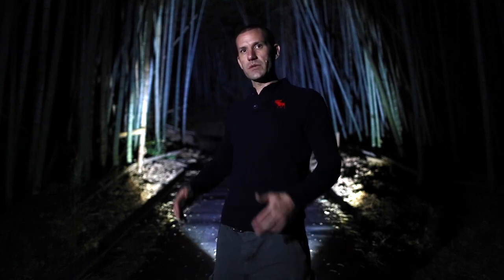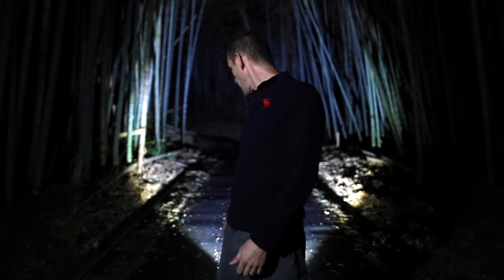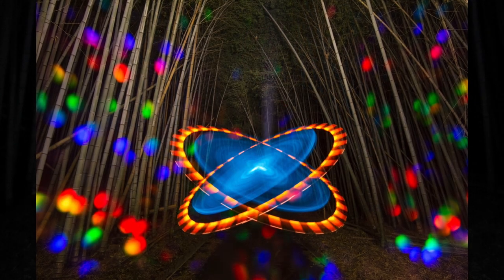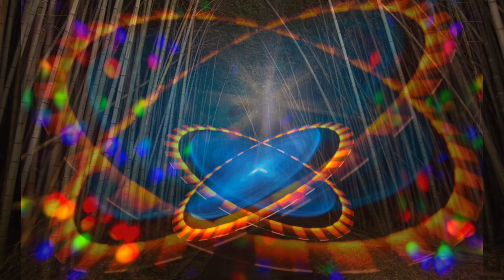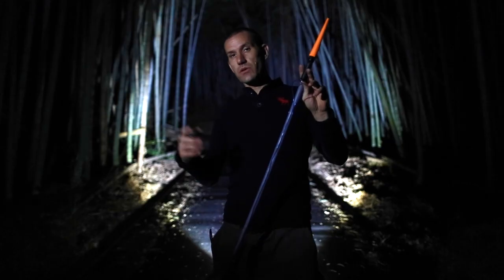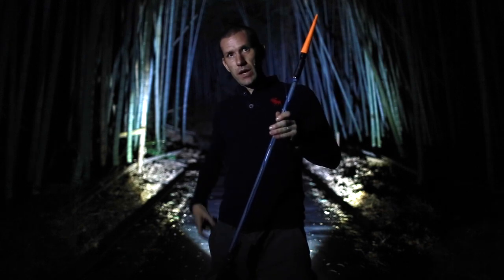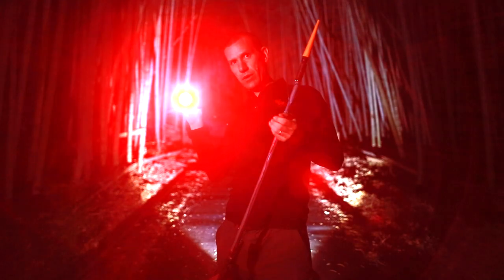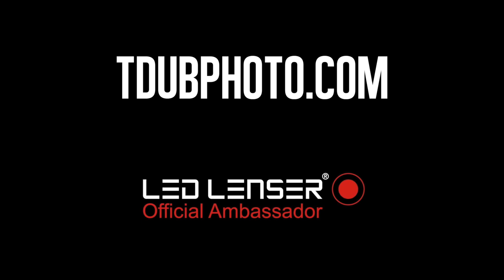Field testing the Holy Grail X21R.2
We recently took to the Bamboo forests of Japan, at night, to test out some new lights recently acquired from LED LENSER Japan. We tried light painting using the LED Lenser lights exclusively.

Any questions? Just leave them in the comments and we will do our best to answer them for you.

For the picture we used P5.2, P7QC, and an M5.
For the video we used P5.2 and an X21R.2.

Hope you enjoy and we'd like to see some of the images that you've created using LED LENSER gear. So, please leave us a link to some of your pictures in the comments below, or head over to our Facebook page and join the Tdubphoto community.